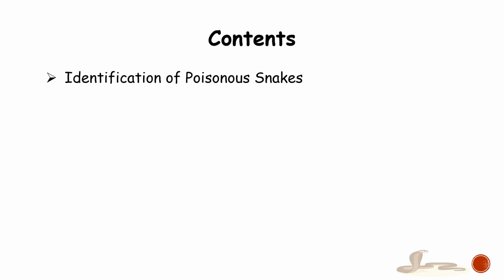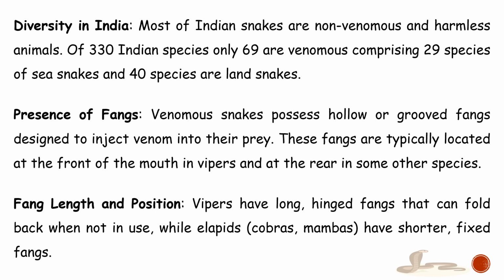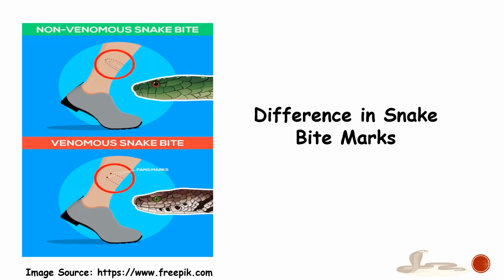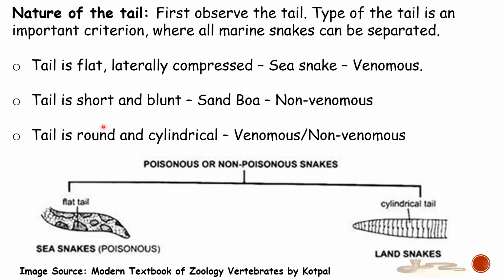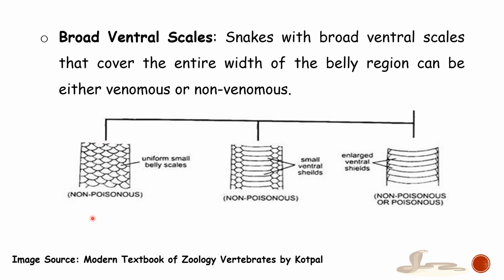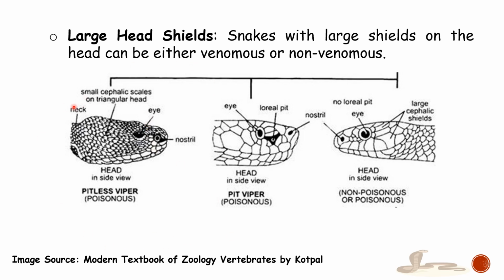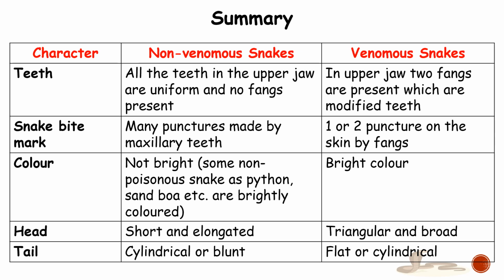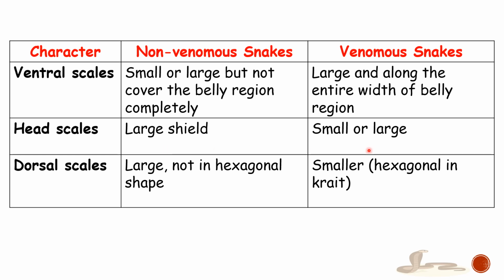Identification of Poisonous Snakes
able to differentiate poisonous and non poisonous snakes